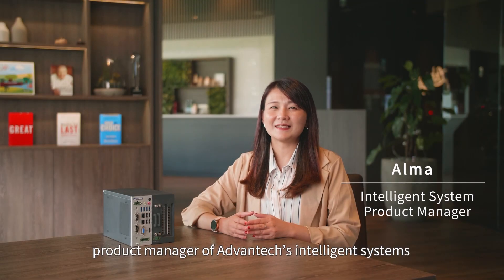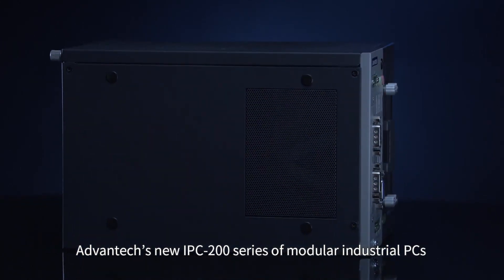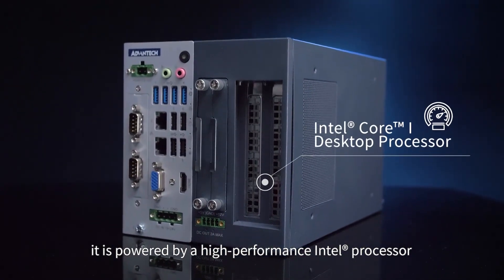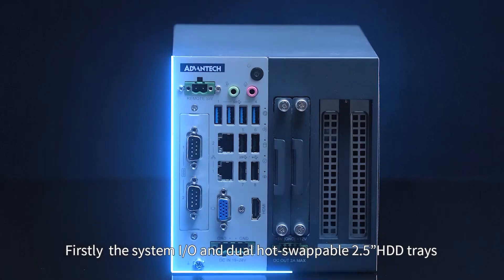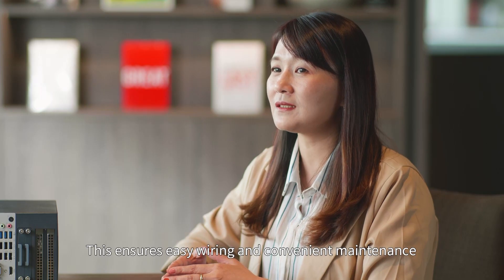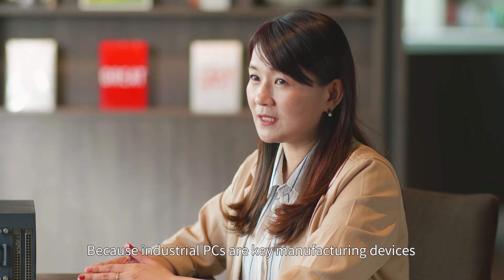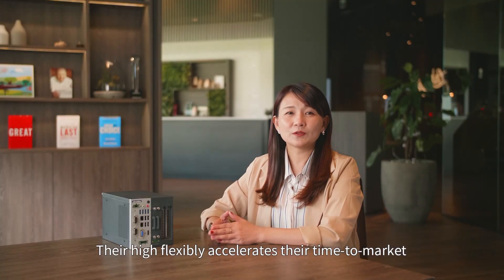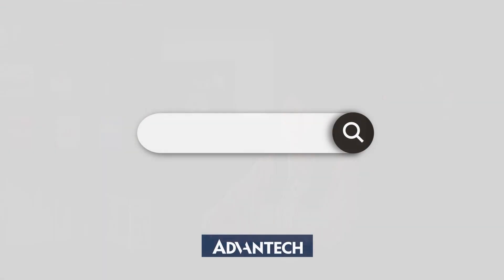Ultra Compact Yet Powerful, Industrial Edge Computer IPC-200 Series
Advantech’s IPC-200 series is an ultra-compact industrial edge computer that features a wide operating temperature range, wide input power tolerance, and front-facing I/O for convenient access and easy deployment. Despite its compact size, the IPC-200 series offers high expandability to support machine vision and motion control, making it ideal for industrial automation and equipment manufacturing applications.